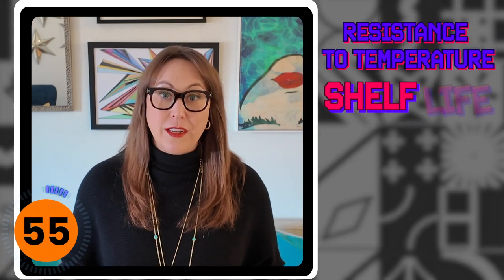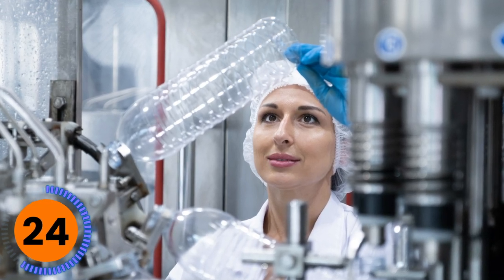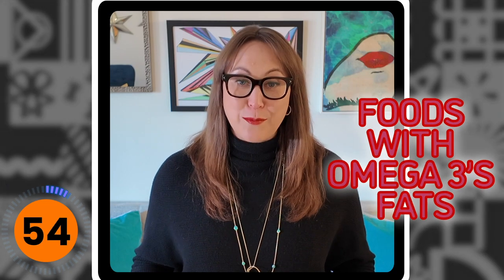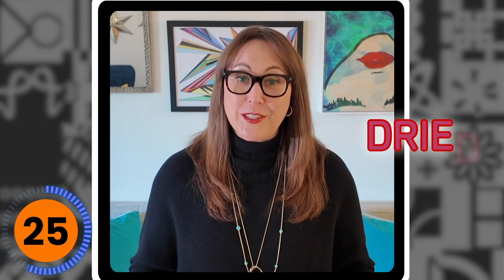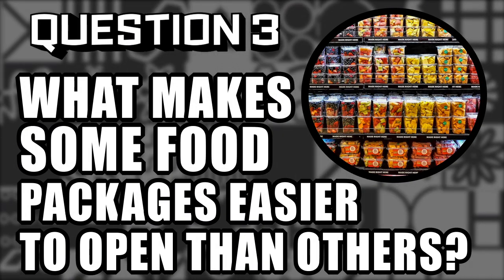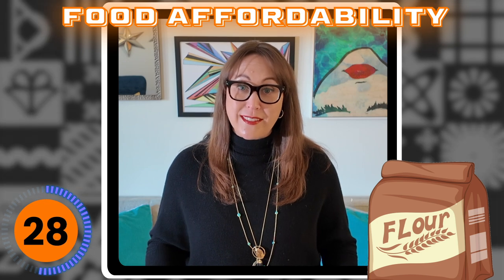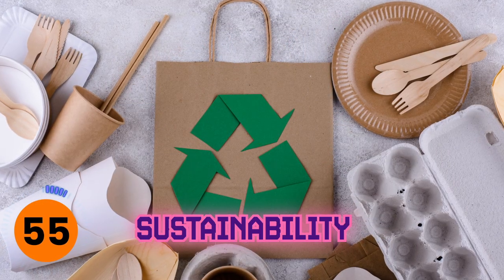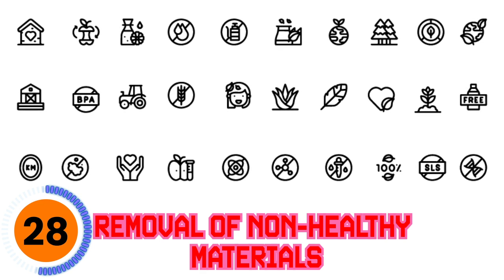SCIENCE: The Selection Process for Packaging Food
Welcome into I heart STEM. Watch as I answer 4 questions in under 4 minutes - before time runs out!
This week I want to talk about the nuances of food packaging. I had no idea that food packaging is so specialized that there are degrees for just this.  They combine biology, chemistry, physics, engineering, health and more.  I connected with an engineer and project manager at a major Consumer Packaged Goods!

0:00 - Intro
0:37 - Question 1 - What are the basic qualifications for materials used to package food?
1:40 - What are some of the more complicated types of foods to package?
2:43 -  What makes some food packages easier to open than others?
3:45 - What’s changing in packaging based on consumer preference?
4:48 - Outro